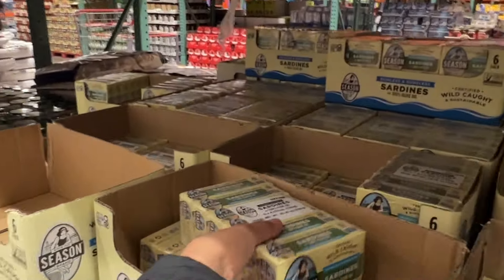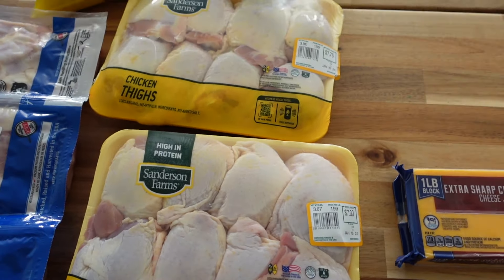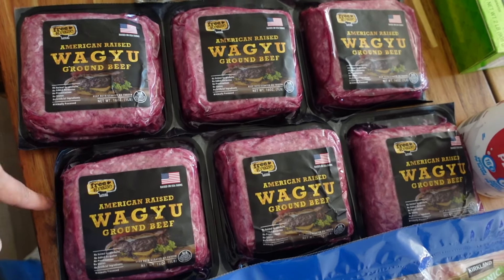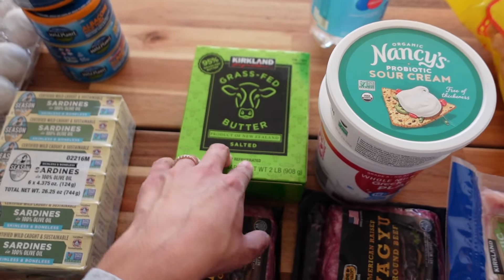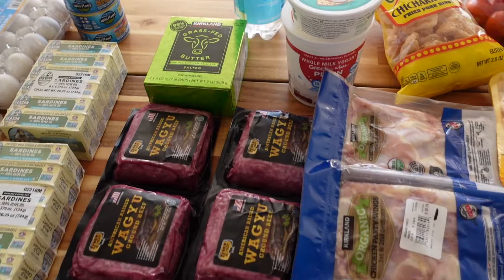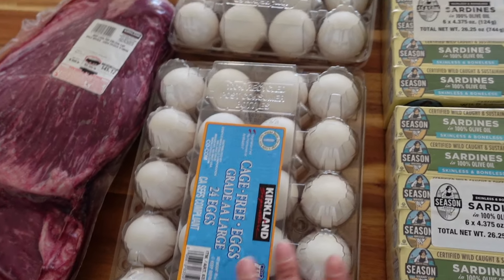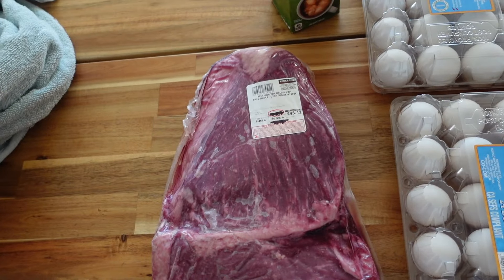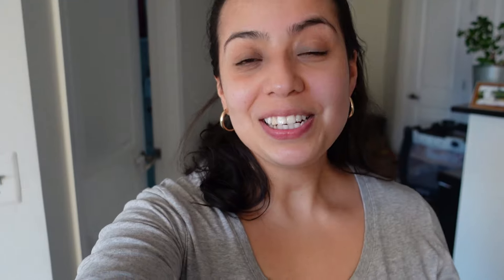Affordable Carnivore Grocery HAUL- the basics|| KETO|| ANIMAL BASED|| LOW CARB||ELIMINATION DIET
I share what I bought for the week on keto carnivore (meat-based ) way of eating I shopped at Costco and LIDL for postpartum, Gut health and weight loss.